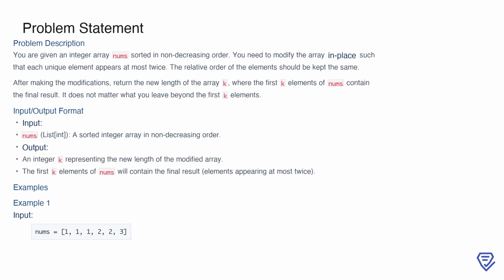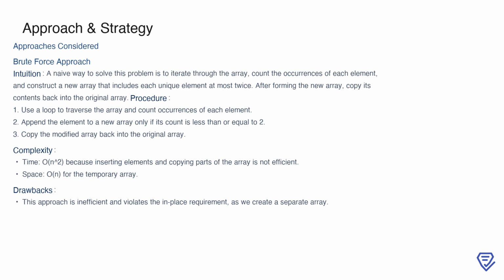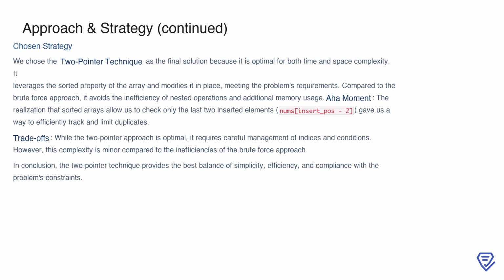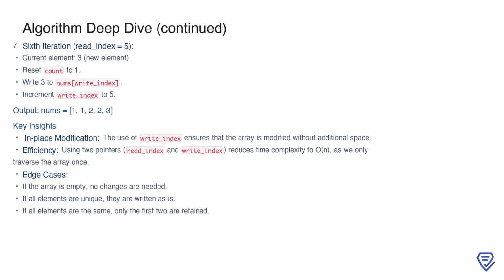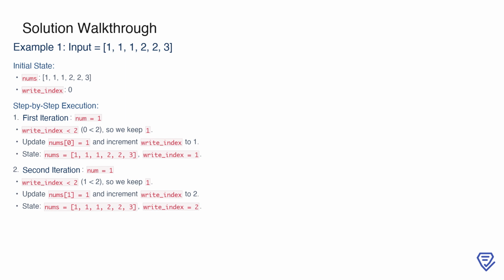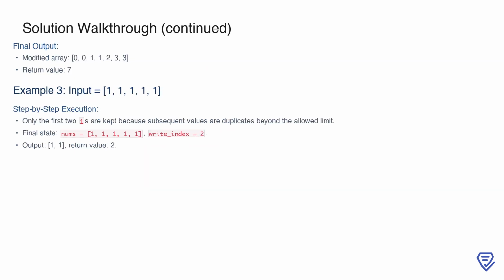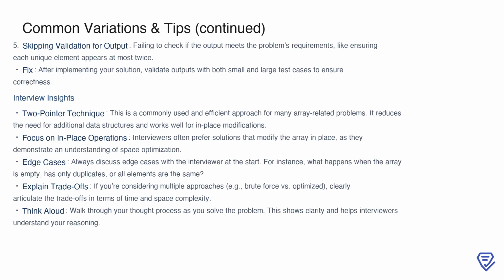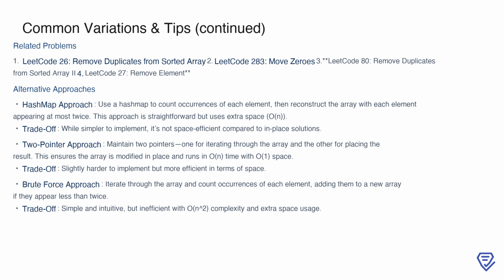LeetCode 80: Remove Duplicates from Sorted Array II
Difficulty: Medium

📚 Topics: Array, Math, Two Pointers

⏱️ Timestamps:
00:00 - LeetCode 80: Remove Duplicates from Sorted Array II
00:20 - Problem Statement
00:58 - Problem Statement (continued)
01:40 - Problem Statement (continued)
02:20 - Problem Statement (continued)
02:50 - Problem Statement (continued)
03:35 - Approach & Strategy
04:33 - Approach & Strategy (continued)
05:30 - Approach & Strategy (continued)
06:04 - Approach & Strategy (continued)
06:56 - Algorithm Deep Dive
07:35 - Algorithm Deep Dive (continued)
08:23 - Algorithm Deep Dive (continued)
09:03 - Algorithm Deep Dive (continued)
09:42 - Algorithm Deep Dive (continued)
10:26 - Algorithm Deep Dive (continued)
11:00 - Python Implementation
12:33 - Java Implementation
12:55 - Solution Walkthrough
13:51 - Solution Walkthrough (continued)
15:00 - Solution Walkthrough (continued)
15:29 - Solution Walkthrough (continued)
16:39 - Solution Walkthrough (continued)
17:13 - Time & Space Complexity
17:53 - Time & Space Complexity (continued)
18:38 - Time & Space Complexity (continued)
19:33 - Common Variations & Tips
20:53 - Common Variations & Tips (continued)
22:07 - Common Variations & Tips (continued)
23:33 - Conclusion
23:55 - Thank You!